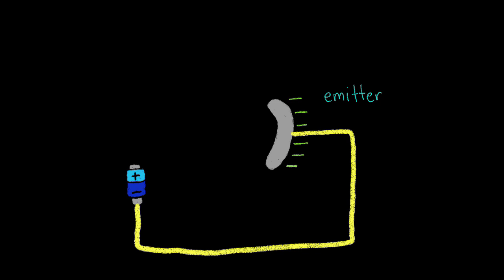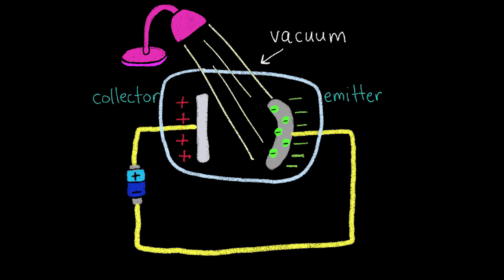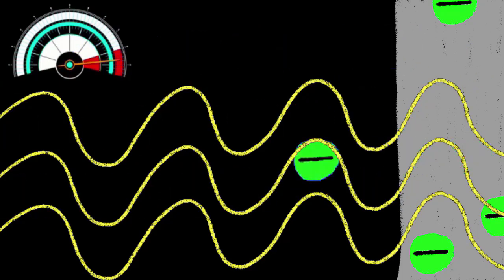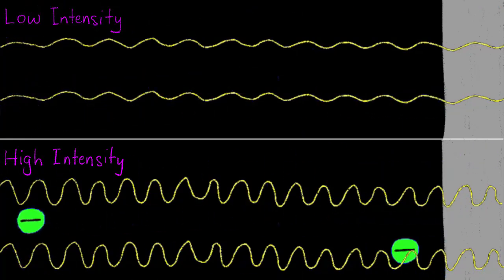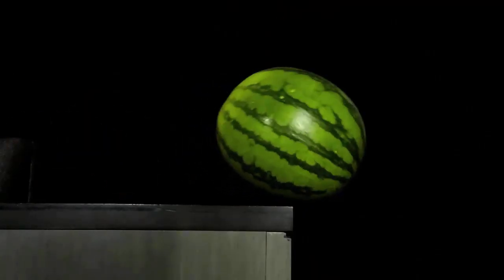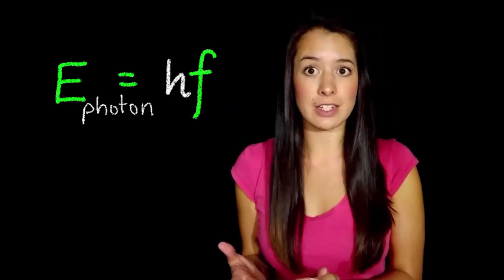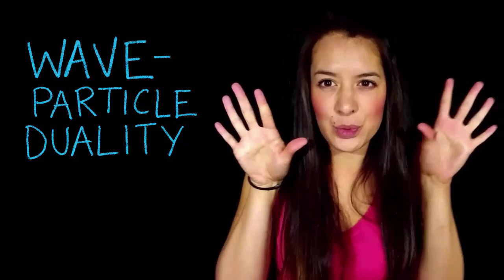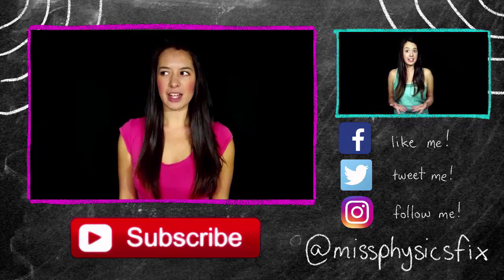The Photoelectric Effect: Light As A Particle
A simple, easy-to-understand explanation of the experiment that proved the particle nature of light and won Einstein a nobel prize. The Photoelectric Effect.

Hi! I'm Jade.  I make fun physics videos that will make you smarter while making you smile :)

The Photoelectric effect proved the quantum nature of light and won Einstein a nobel prize. It proved that light is made of particles! This discovery was controversial at the time as Thomas Young proved that light was a wave in 1801 with his Double Slit Experiment.

The experiment that proved the quantum nature of light (light is a particle) went like this: A negatively charged metal plate which is called the "emitter" is placed opposite a positively charged metal plate called the collector. They are both placed in a vacuum chamber and connected by a wire and battery.  The electrons in the emitter want to jump across to the collector plate, but the vacuum is preventing movement within the chamber.  A light source is introduced to give the electrons the energy they need to jump the gap to the collector. The energy from the light is transferred to the electrons in the form of kinetic energy. This flow of electrons produces a current which is measured by an ammeter in the circuit.

If light were a wave, the amount of electrons being freed from the emitter plate should depend on the intensity of the light, not the frequency.  Light of higher intensity means a wave of bigger amplitude which means a wave carrying more energy. So a higher intensity should produce a larger current.  So if the intensity of the light is high enough, regardless of the frequency of the light, the electrons should be given enough energy to break free.  Also, this energy transfer should be gradual as there is a build up of energy,, so there would be a time delay between when the light hit the electrons and when they are emitted. Furthermore, the kinetic energy of the electrons should increase as intensity increases.  This means they travel with more speed toward the collector.

Turns out none of that happened. The electrons jumped off the emitter instantaneously, there was no gradual build up of energy. It was as if the electrons were getting knocked off the surface.  But the most interesting observation was that the kinetic energy of the electrons was dependent on the frequency of the light, not the intensity. For some frequencies, no electrons jumped off the metal at all.  The only way to explain this behaviour is that light is a particle (photon).  The threshold frequency (sometimes called stopping potential) is the minimum frequency needed to knock the electrons off the metal surface.  All frequencies above the threshold frequency carry enough energy to knock the electrons off the emitter, all frequencies below do not.  The higher the frequency of the photons, the more kinetic energy in the electrons.

From this, Einstein concluded that the energy carried in one of these light particles, which he called photons, was also proprtional to the frequency of the light (E=hf). More energy in a single photon meant more energy being transferred to an electron.

The one thing that did depend on the intensity was the electron current. If the light shone was above the threshold frequency, a higher intensity means more photons. More photons means more photon electron interactions which means more emitted electrons.

Einsteins discovery of photons and the photoelectric effect won him the nobel prize.  But Young's proof of light being a wave was not wrong.  Light is a particle and it's a wave.  This is called wave-particle duality and is widely accepted in quantum physics.